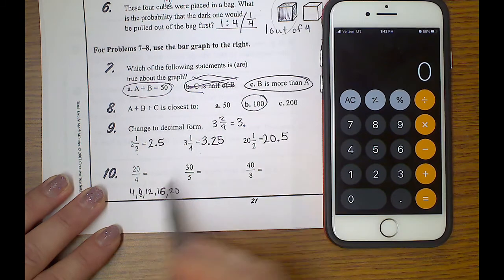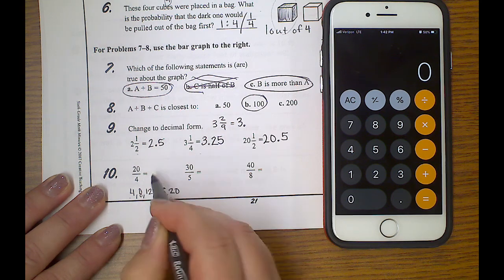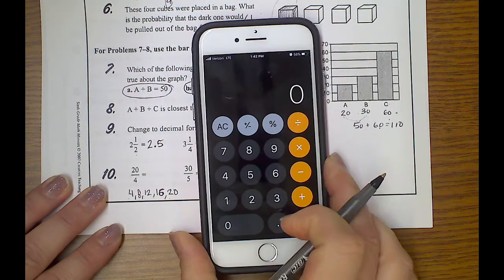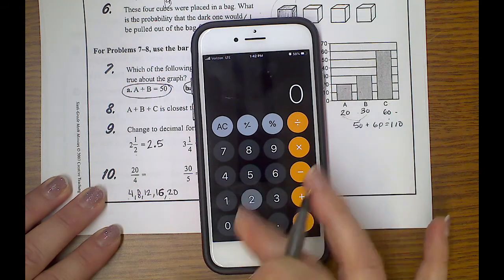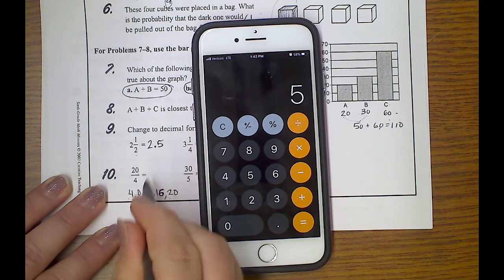W4 D1 Minute 14